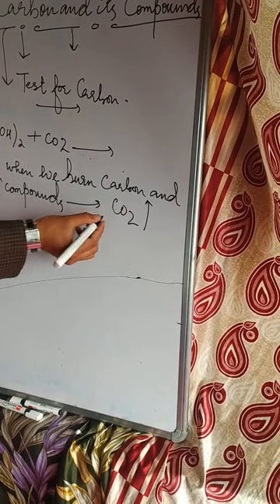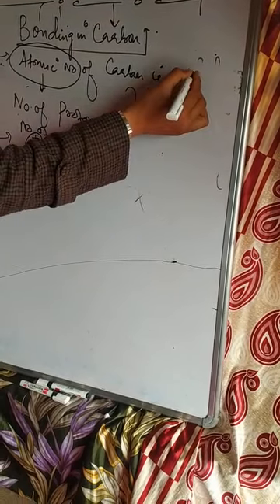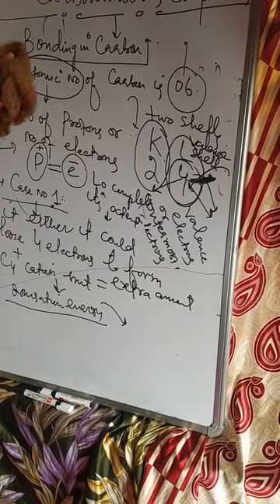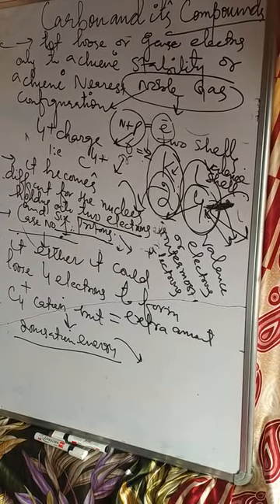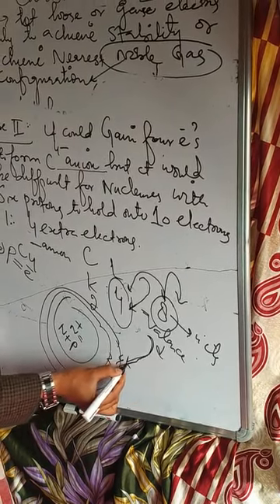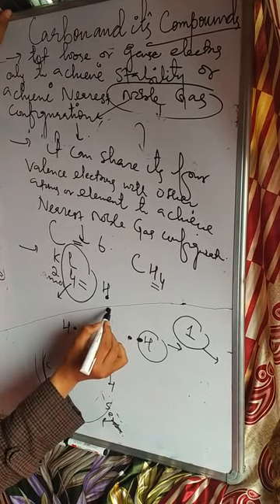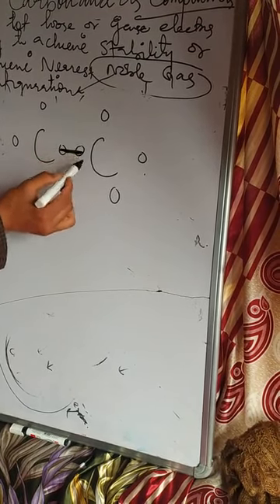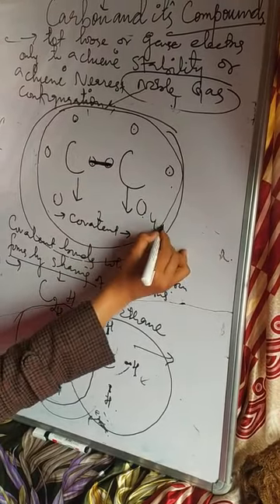Chemistry-10th-carbon & its compounds-lecture-3 by Mr Jameel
Introduction to bonding in carbon
By jameel sir